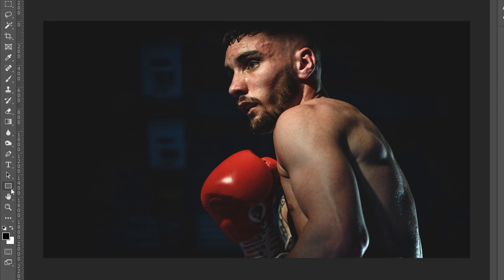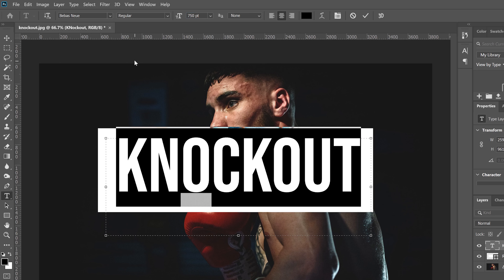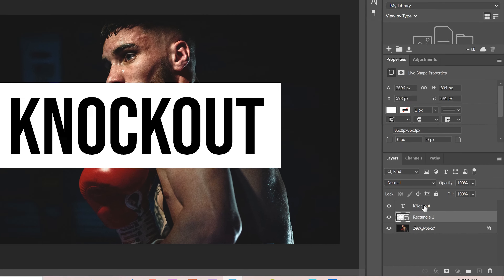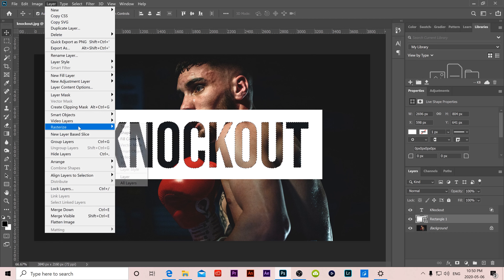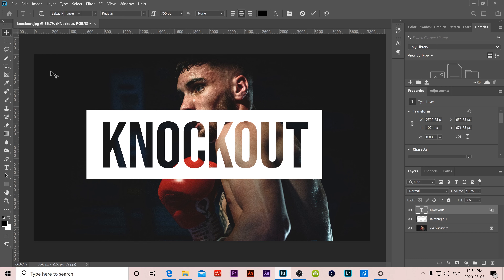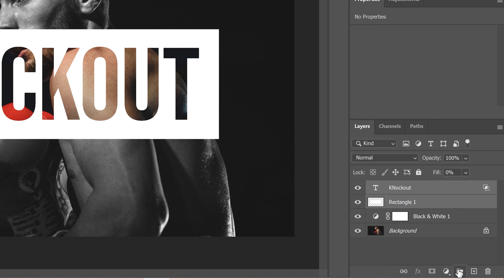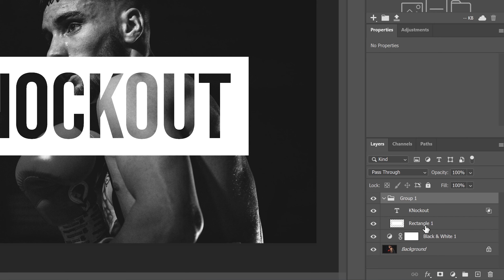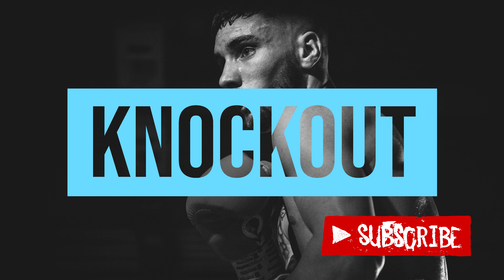Transparent Text Effect in Photoshop CC | Knockout Blending Effect or Cutout Text Tutorial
Learn how to create the see through cutout text effect in photoshop using the knockout setting in blending options. This photoshop tutorial walks you through how to design the transparent text effect using a little-known, yet non-destructive method, that is fast and easy. Transparent Text Effect  Photoshop CC Tutorial | Knockout Blending Effect | Cutout Text Tutorial.

Chapters:
0:00 Start
0:40 Adjust Text
1:07 Adjust Shape
1:28 Knockout Blending Option
2:50 Image Adjustments

Photo by Chris Kendall on Unsplash
Tutorial by: Shawn Dolinski